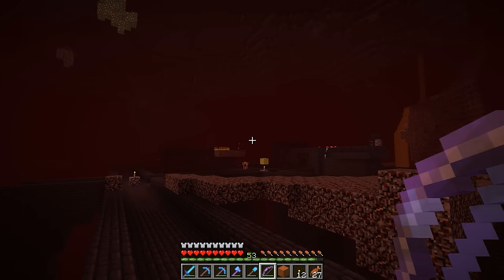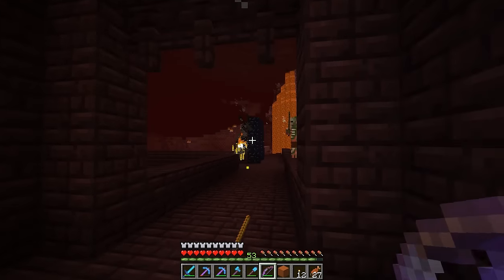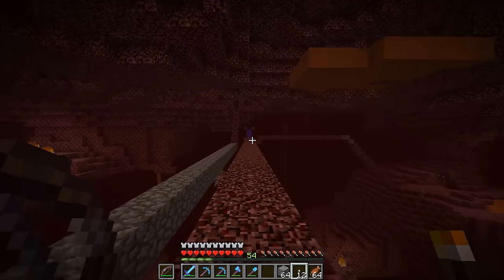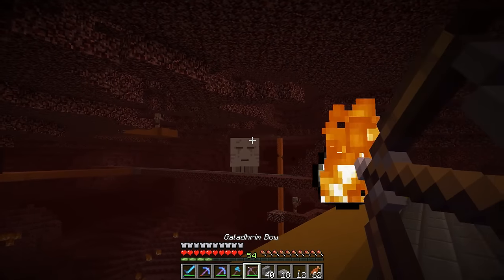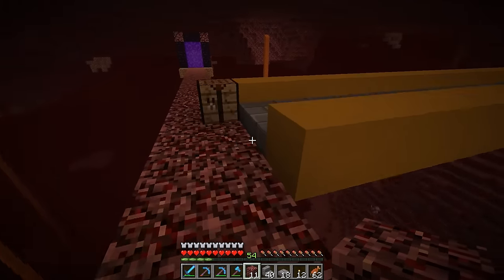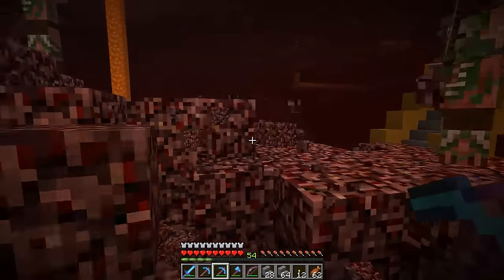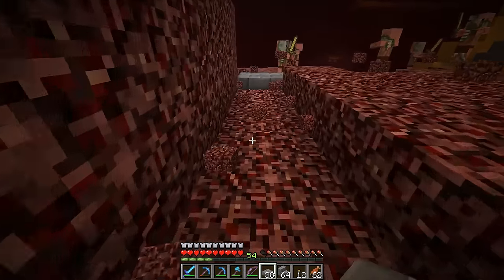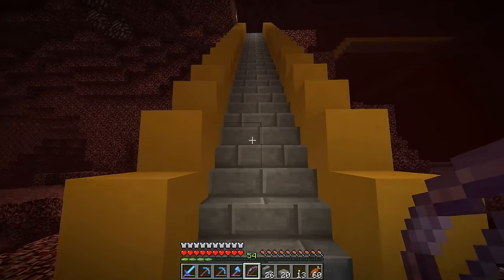Hermitcraft 4 - Ep. 23: Ghast-Proof Path!